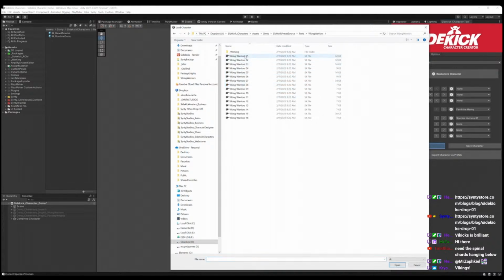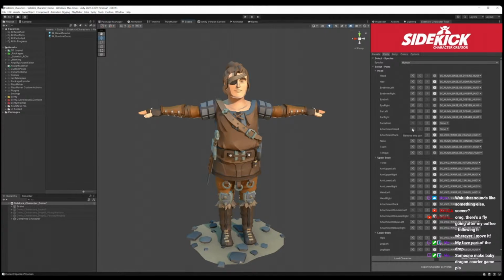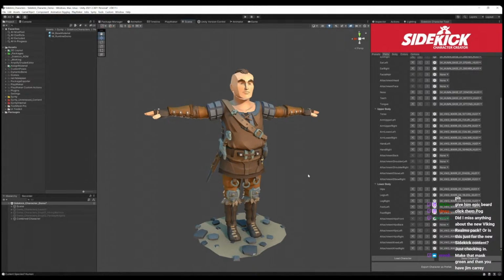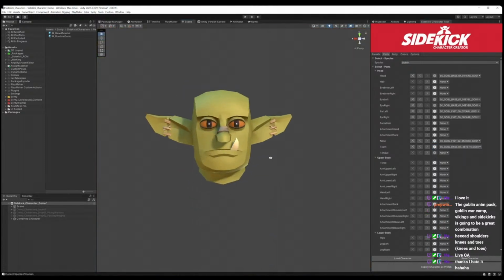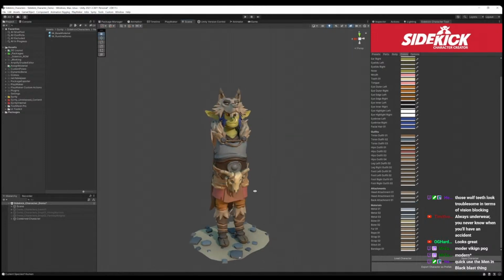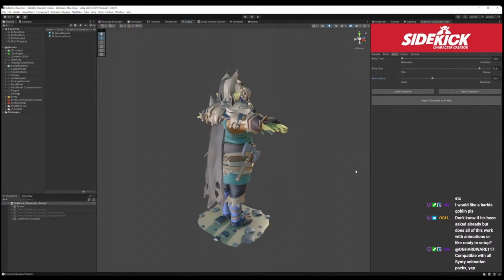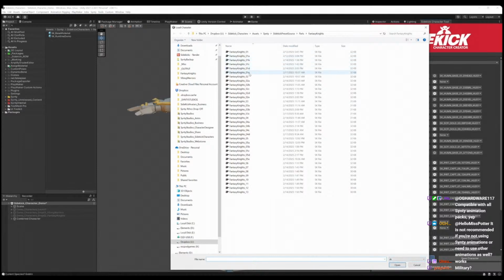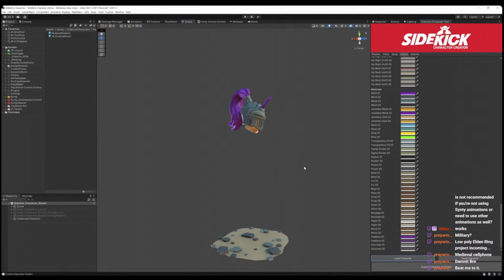SYNTY SideKicks - Vikings release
Join us today for a deeper look at the latest Sidekicks drop - Vikings! We’ll be going over the changelog, taking a closer look at the new additions and doing a mash-up using other Sidekicks themes!